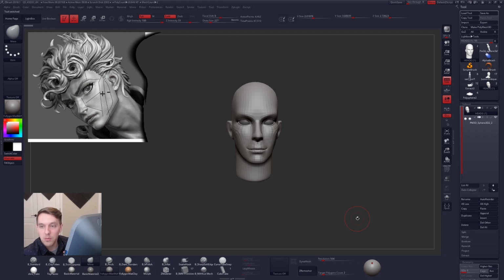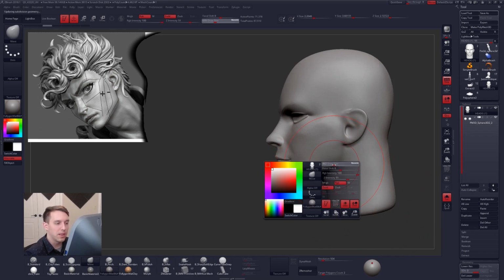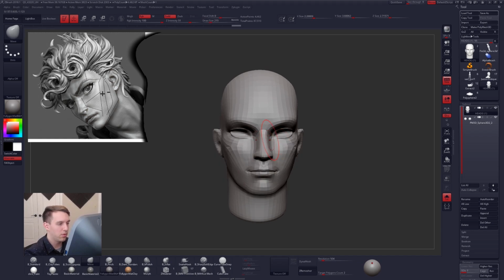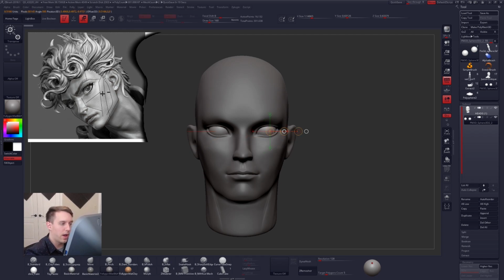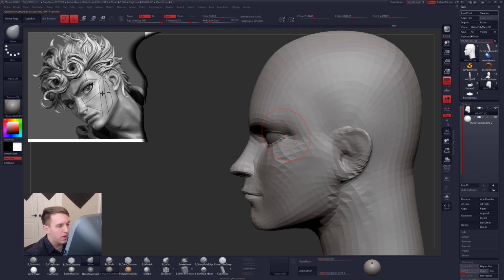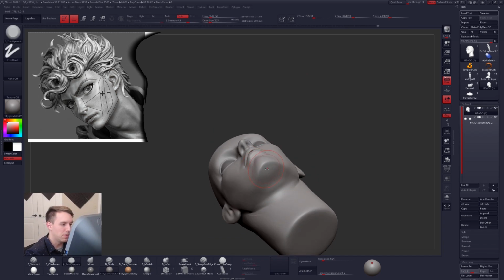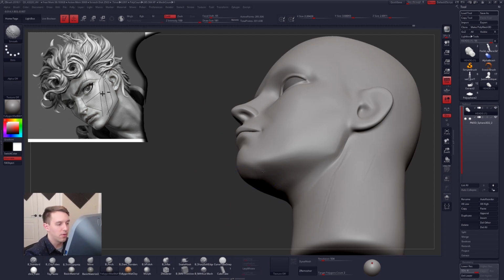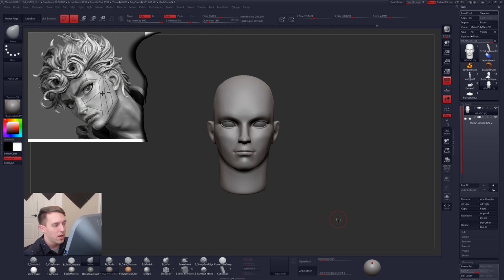Think About FORM and Less About FORMULA - ZBrush Tutorial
In this video we will be talking about thinking more about form and less about the formula that you use to create something. If you continue to sculpt something the same way every time, sure you will continue to make the same good decisions but you will also make the same bad decisions. Try tackling it in a different way and break the repetition. Original model provided by Francisco Barreiras.

If you would like to have your work critiqued, send a ZTL file to and include some info about what you would like me to look at.